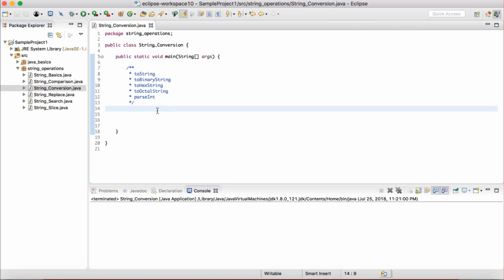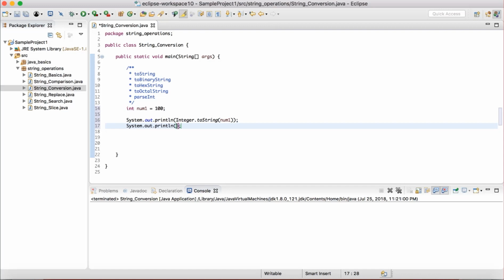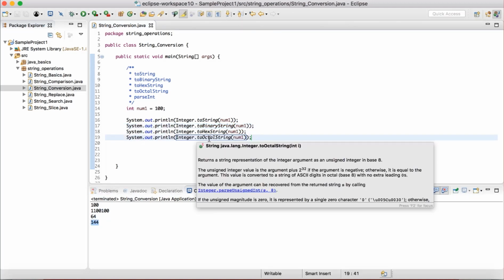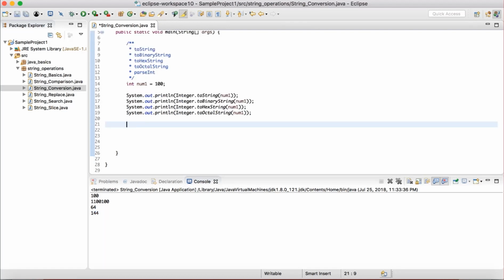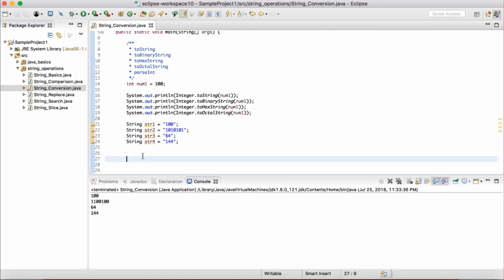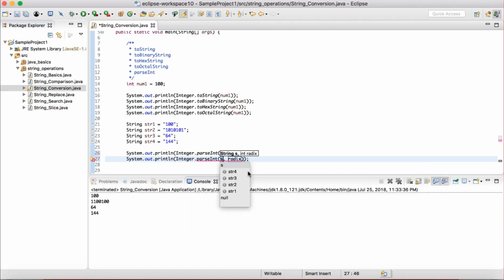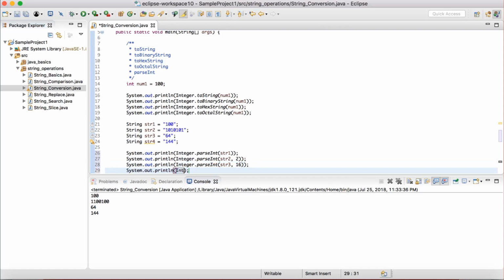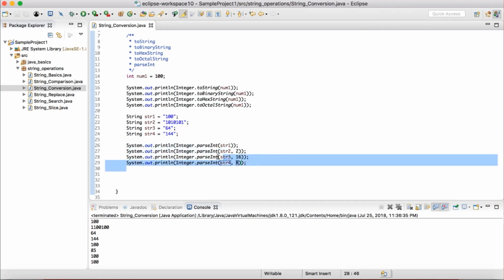دورة تكوينية مجانية في برنامج java / الدرس 22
00022 String Conversion Operations